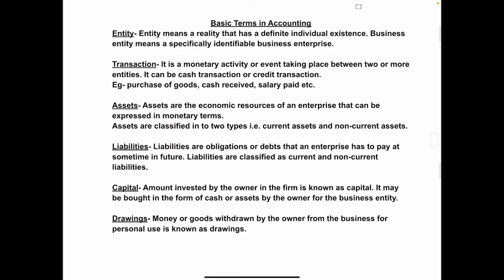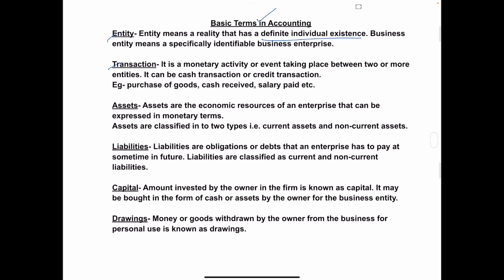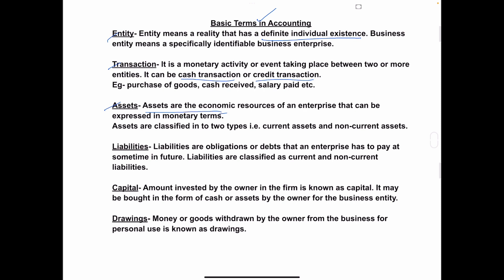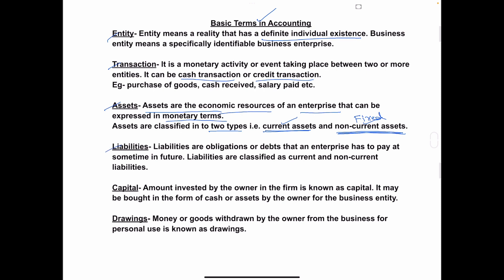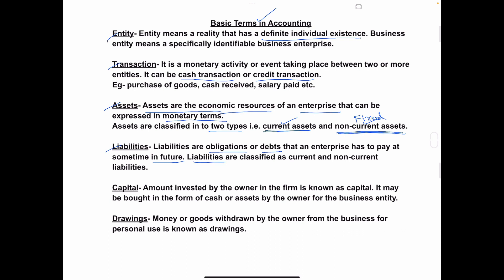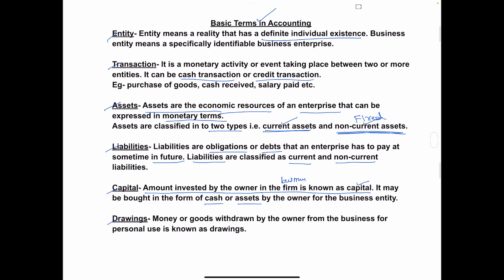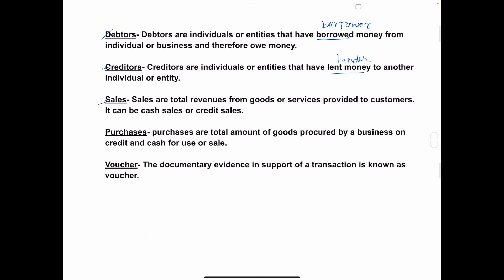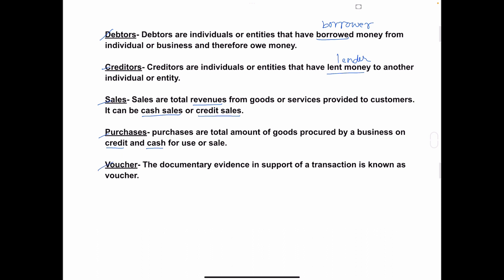Basic Accounting Terms/Accountancy/1st PUC /class11/commerce/NCERT/by Avanit Academy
In this video I have explained the basic terms used in accounting.